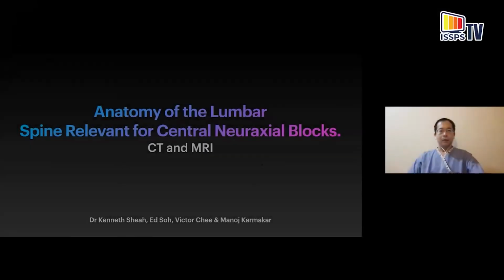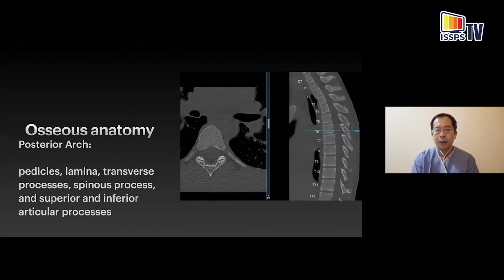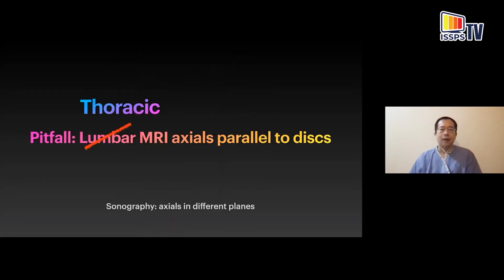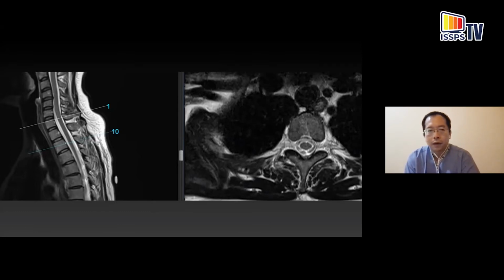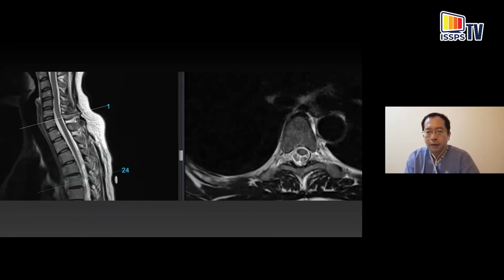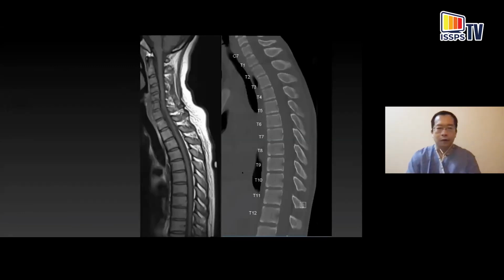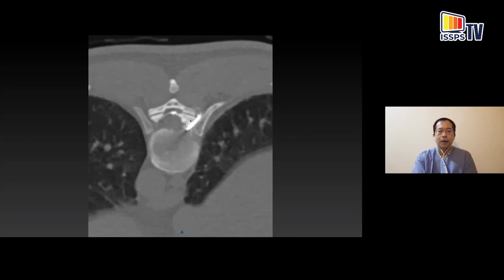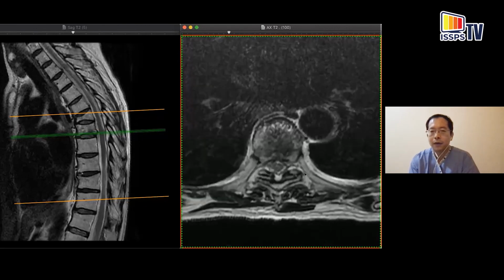CT & MRI Anatomy Relevant for Thoracic Epidural & Paravertebral Injections. Dr. K. Sheah, Singapore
Topic: Computerized Tomographic and Magnetic Resonance Imaging Anatomy of the Thoracic Spine Relevant for Epidural and Paravertebral Injections
Speaker: Dr. Kenneth Sheah (Singapore)